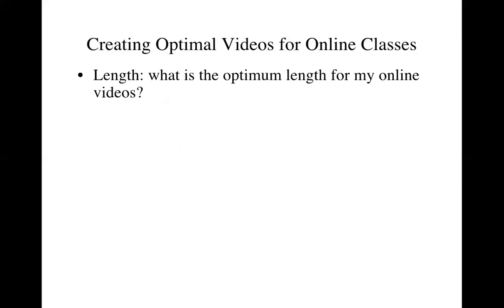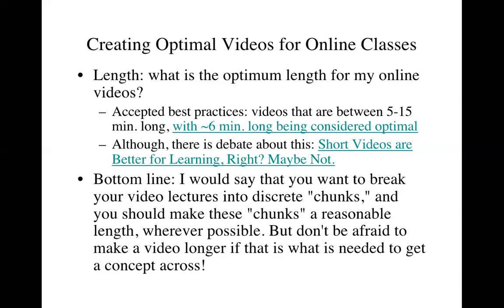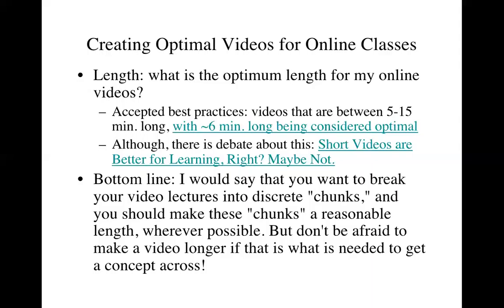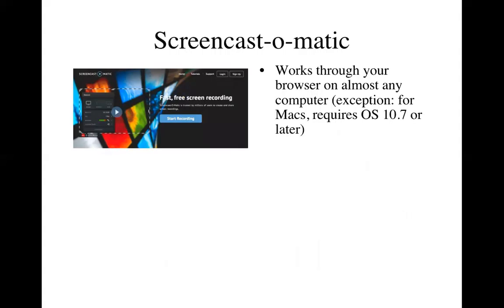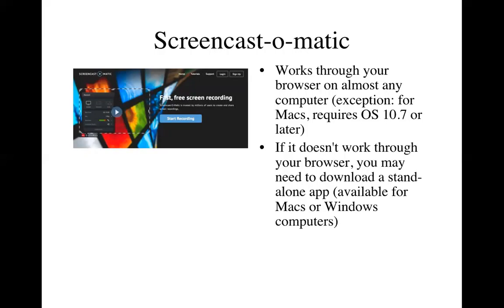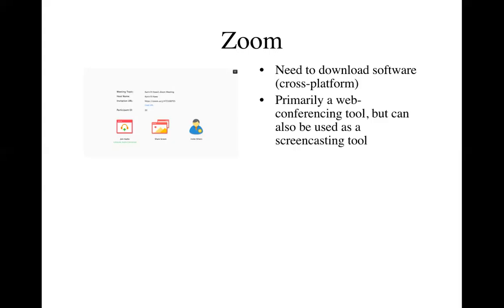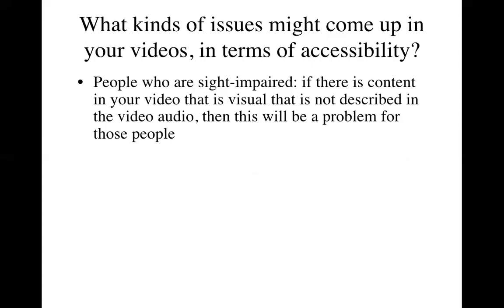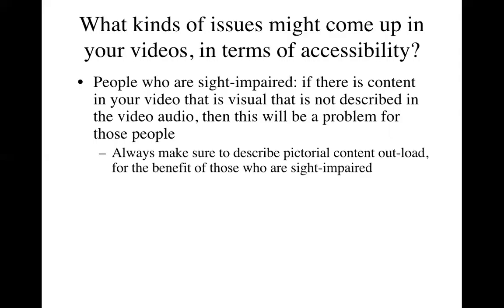Workshop: Making Videos for Online Classes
This video is a video version of the workshop that I gave on April 7, 2016 on making videos for online classes, in my capacity as Distance Learning Coordinator for the Philosophy Department at Binghamton University.